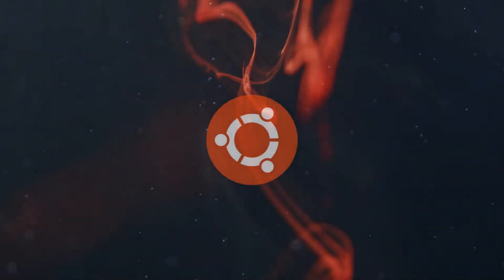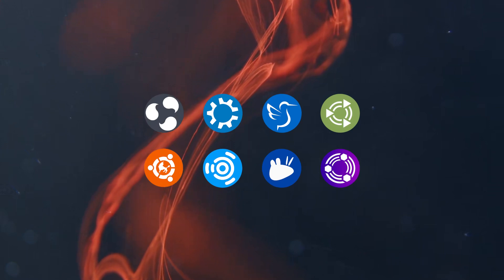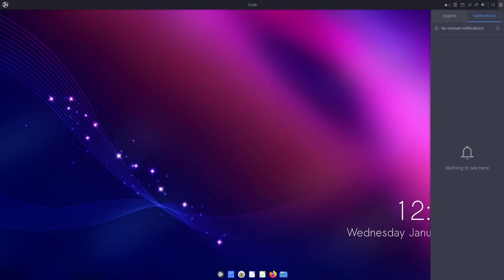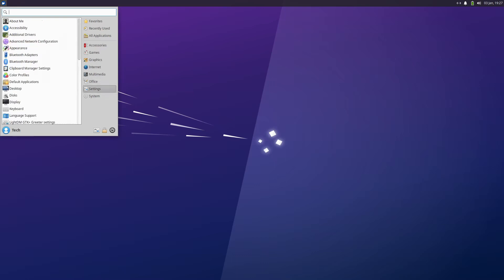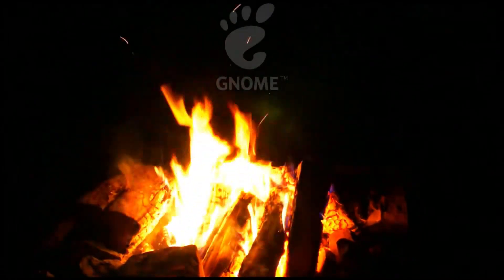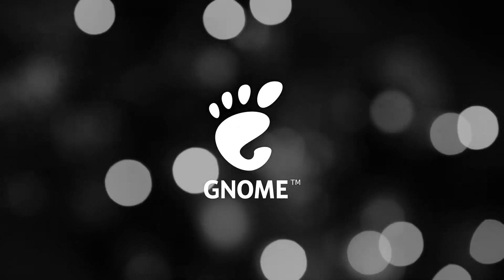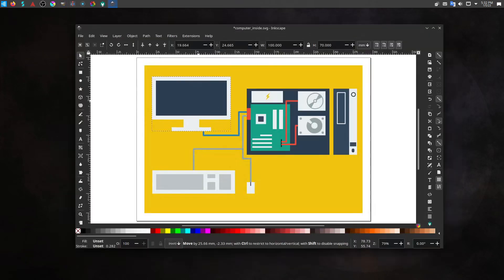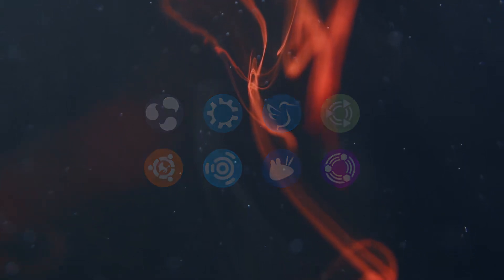Ubuntu Flavor Tour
What are Ubuntu flavors?
Come find out in this bite sized tour of each of the 8 official Ubuntu flavors!

You can find the flavors here:
Kubuntu

Ad be sure to check out the world of Ubuntu